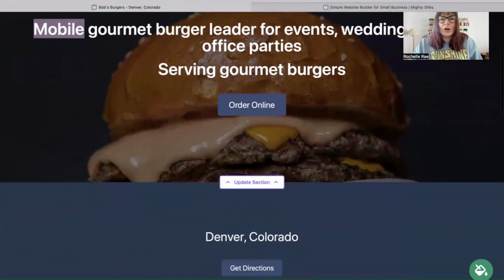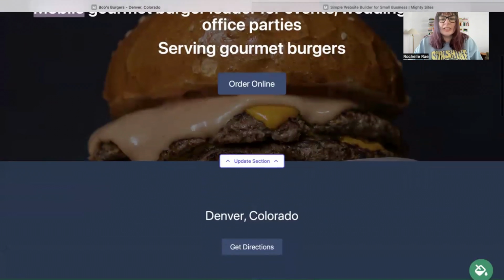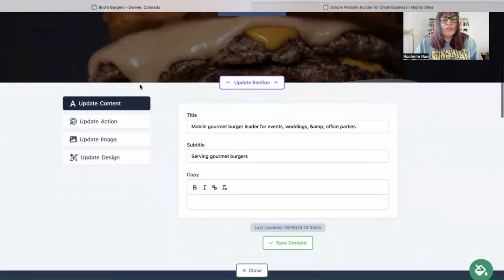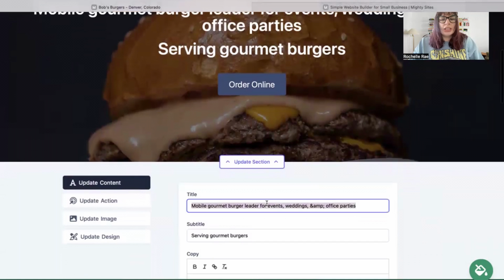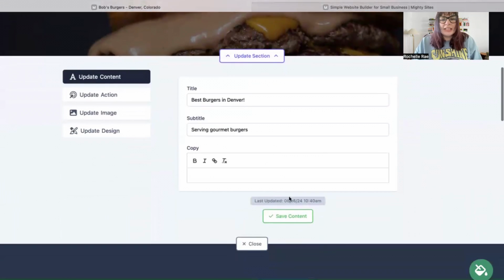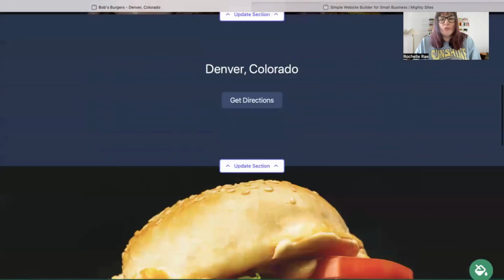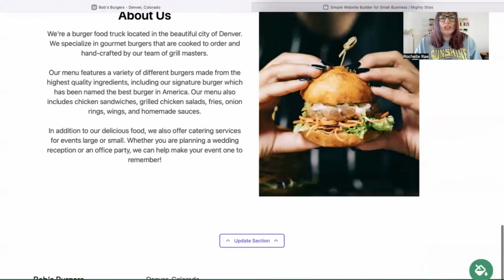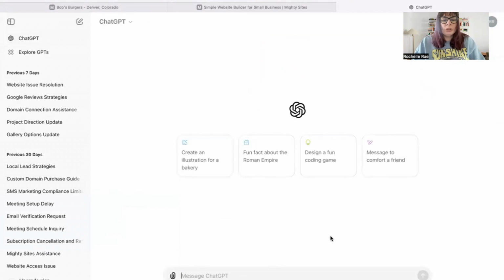How To Edit Copy on Mighty Sites Website - SIMPLE GUIDE!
If you've recently launched a website on the Mighty Sites platform and want to change the pre-written content, check out this video. We'll walk you through the simple process of editing the content and copy on your new website.

If you don't have a local business website, check out Mighty Sites here and start the free 7-day trial.